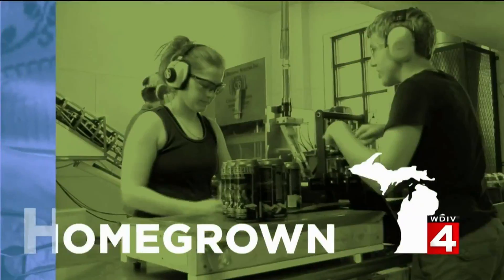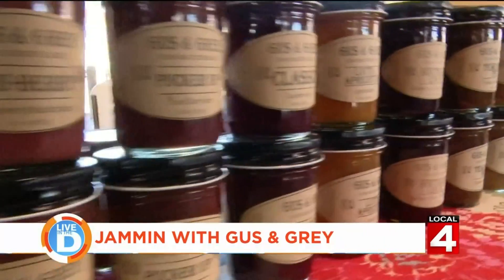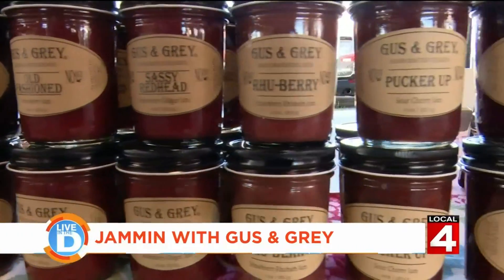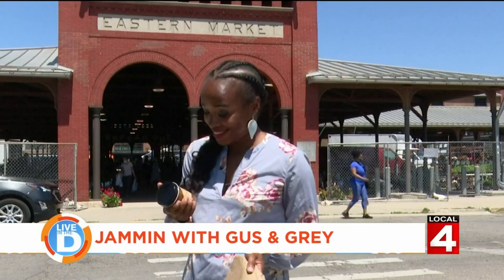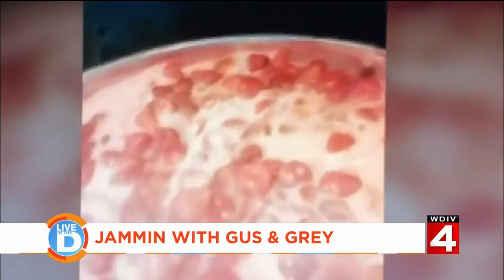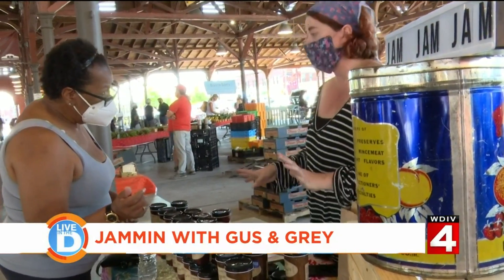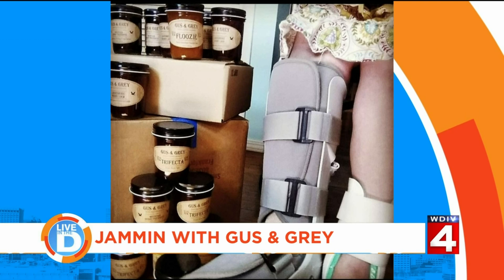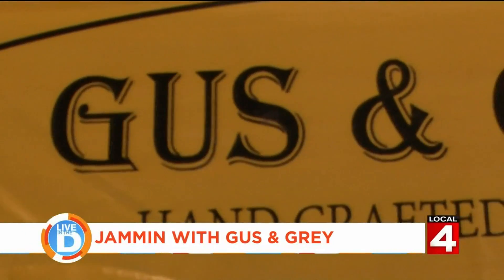Jammin with Gus & Grey on Live in the D